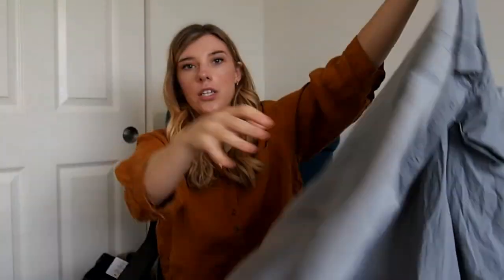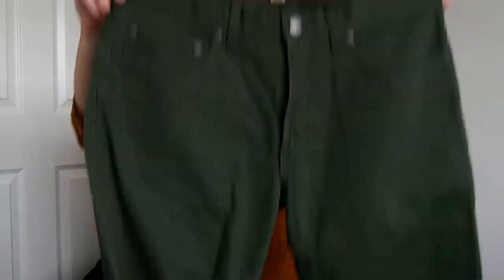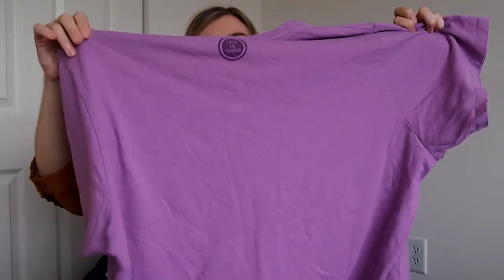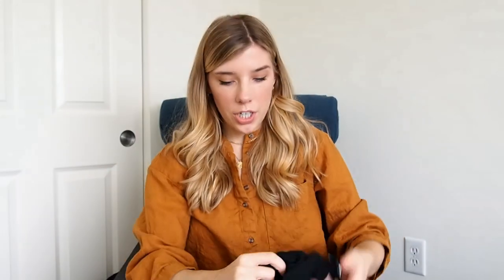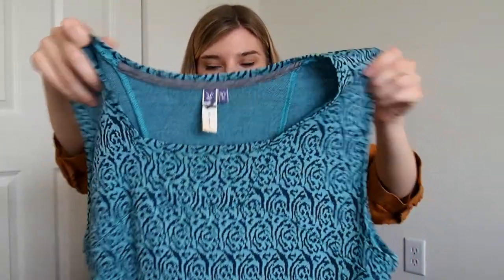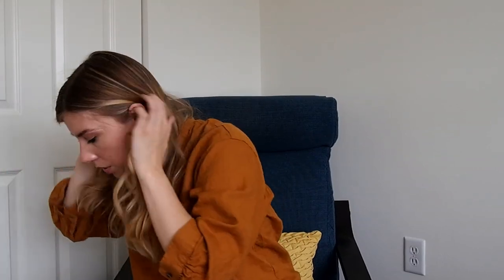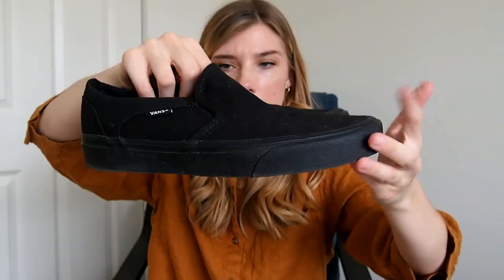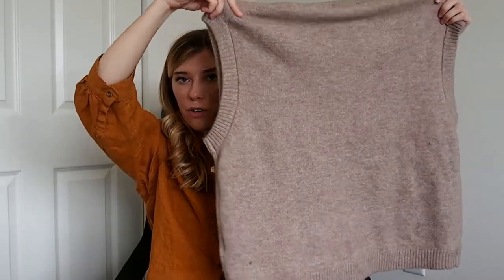Goodwill Bins Outlet Haul To Resell 30 Lbs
In today's video I'm sharing a thrift haul from the Goodwill outlet location.

I'm a full-time reseller. I pick up items from thrift stores and sell them online to make a profit.